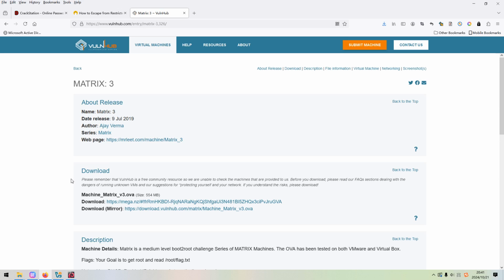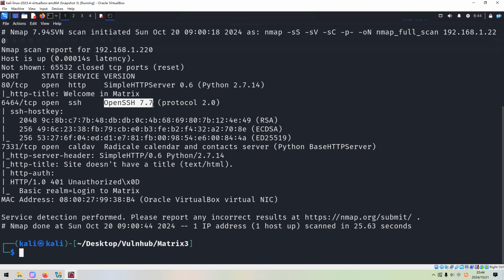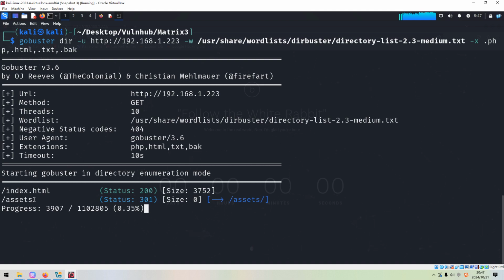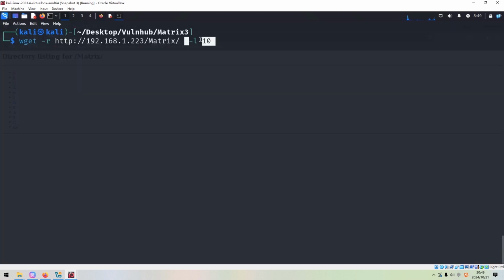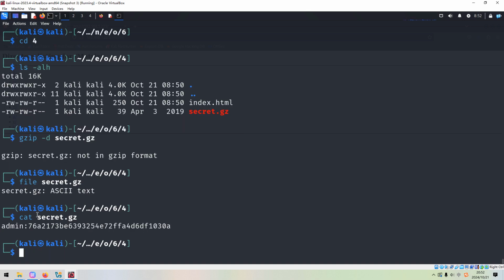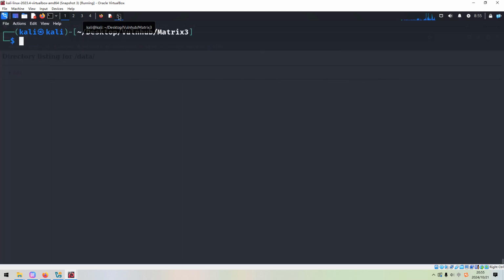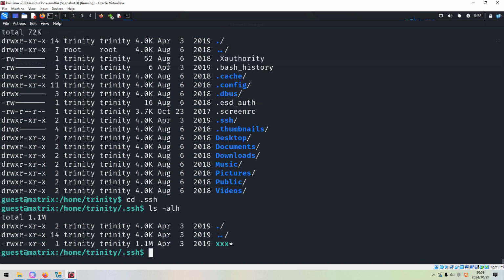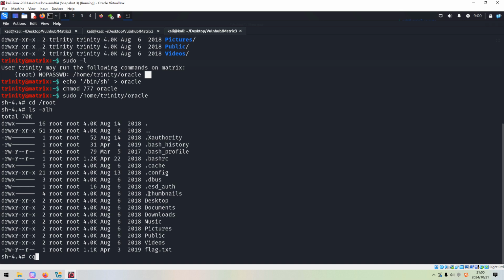Cyber Security | Ethical Hacking | Penetration Test | CTF | Walkthrough | Matrix 3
Virtual Machine Name:   Matrix: 3

Tips:
1. Use wget to recursively download sub-directories and files from the site.

2. Find information from directory which has many layers of sub directory.